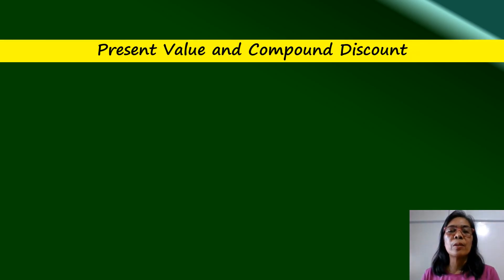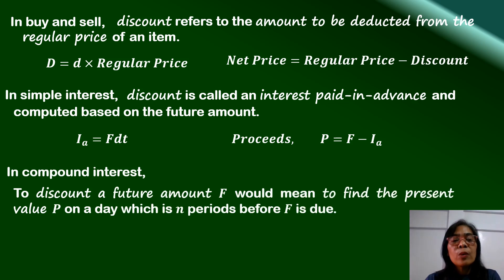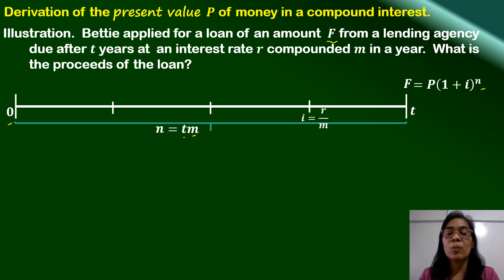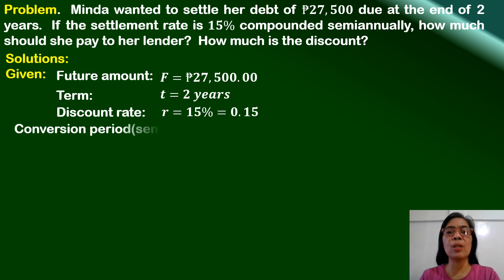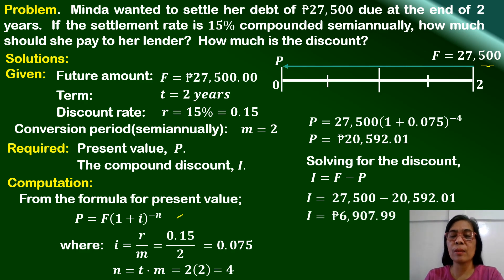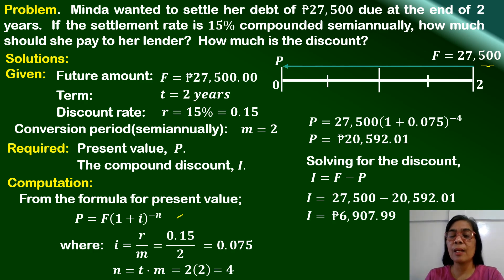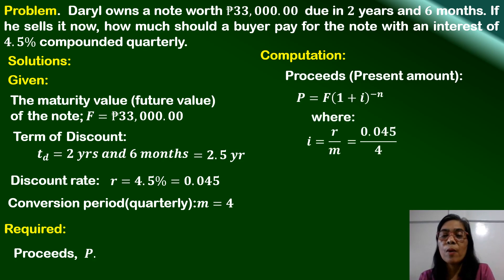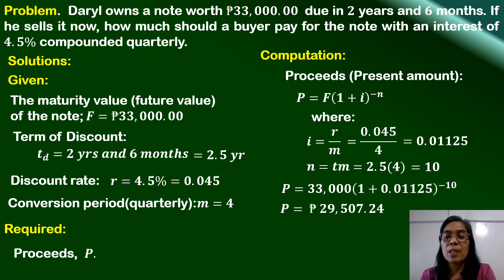2 Present Value and Compound Discount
This video discussed how to determine the present value of money with known future value at the end of a term and compound interest rate.